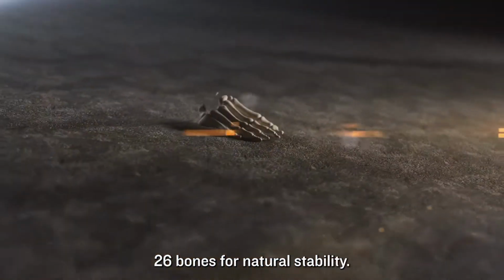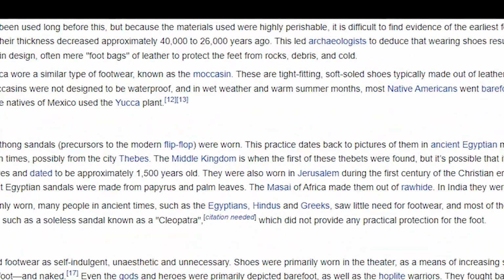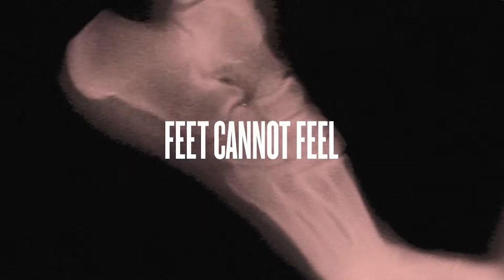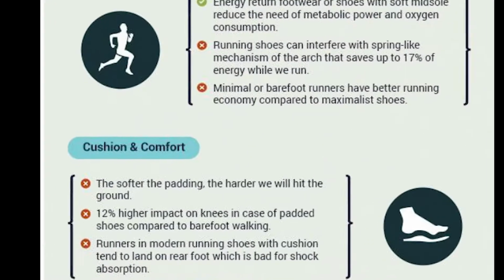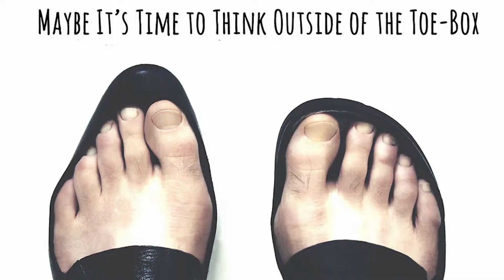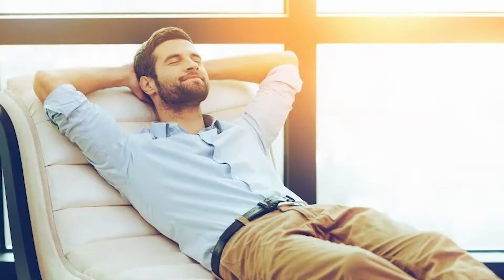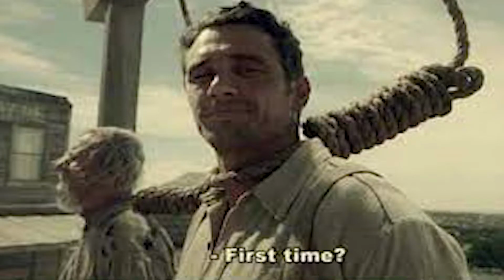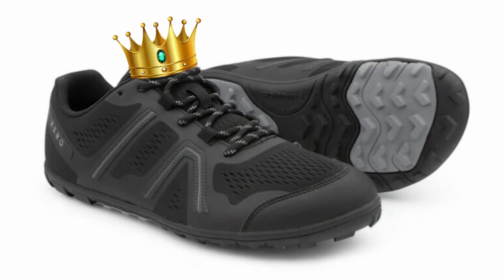Modern Shoes Are KILLING Your Feet (Barefoot Shoes Review)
Modern Shoes Are KILLING Your Feet. Here's Why:
Are Barefoot Shoes The Solution? Find out in this video

Time Stamps
00:00 - What Is Going On?
00:17 - The Anatomy Of The Human Foot
01:05 - The History Of Shoes and The Human Foot
01:35 - Why Modern Shoes Are Terrible For Our Feet
04:27 - My Experience With Barefoot Shoes
04:41 - My Experience With Xero Shoes
05:39 - My Experience with Vivobarefoot Shoes
06:33 - Referral Link

My Promise: I will only promote products I believe are high quality and will bring you benefit.